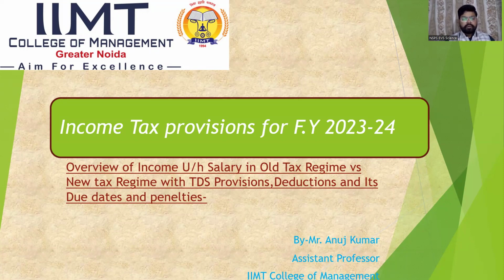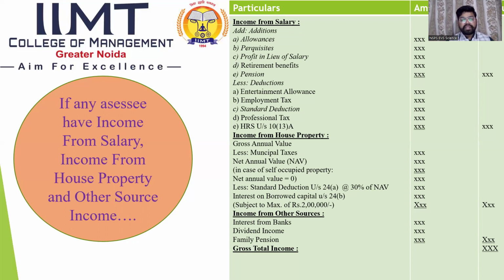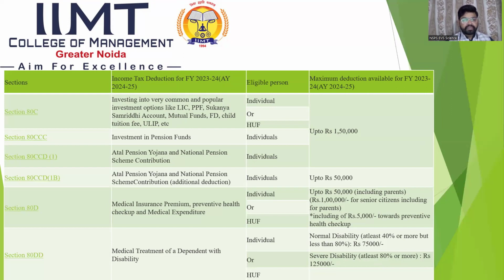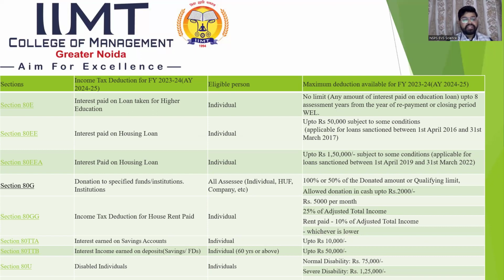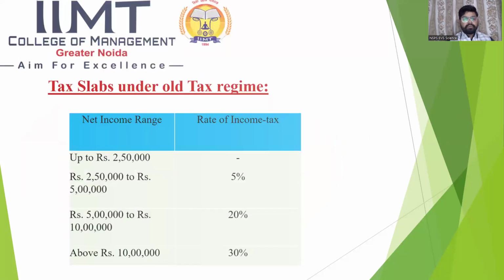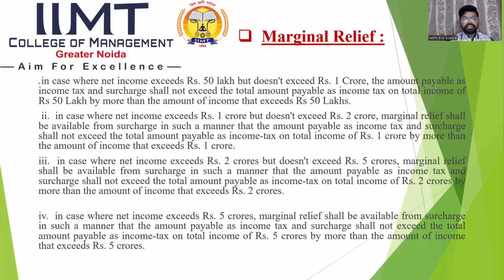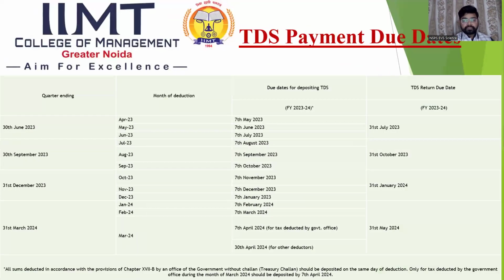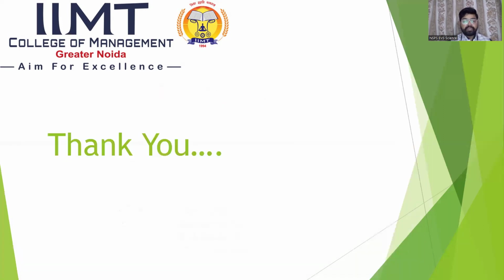Income Tax Provisions for FY 2023-24 | BCA | BBA |B. Com| IIMT College of Management, Greater Noida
Lecture on "Income Tax Provisions for FY 2023-24" by Mr. Anuj Kumar, Assistant Professor, IIMT College of Management, Greater Noida.
Calculation of taxable salary income (Old Tax Regime vs New Tax Regime of Section
115BAC).
The income under the head salary shall be taxable on a due basis or receipt basis, whichever
is earlier. Salary due from a employer to an employee, even if it is not paid during the year
shall be chargeable to tax.